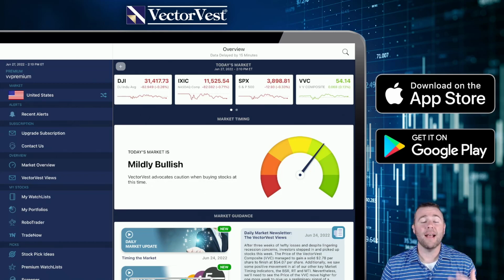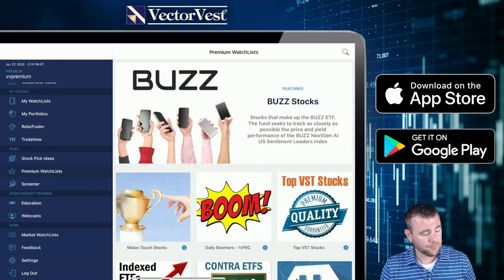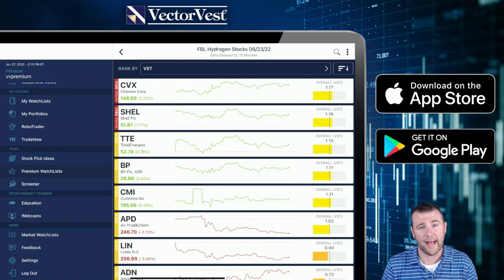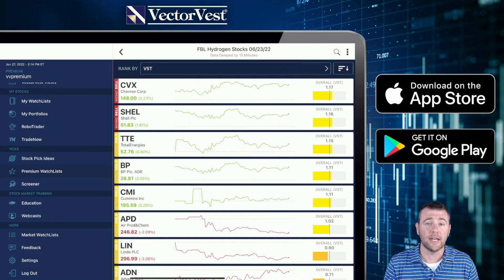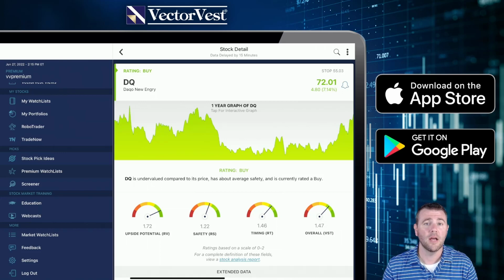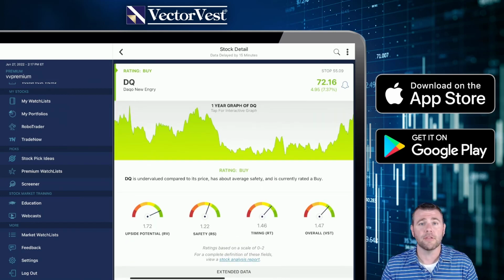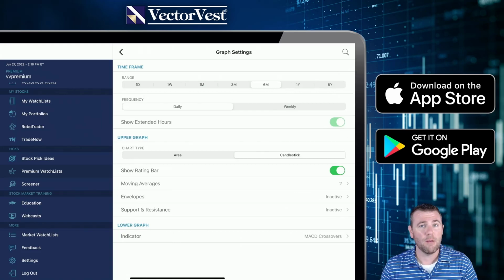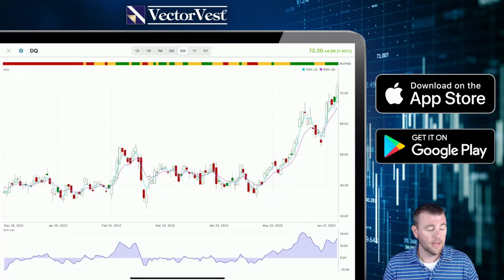All Your Clean Energy Needs On The Go | VectorVest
Clean energy has been one of the most talked about industries in the market as of late, and The Stock Advisory has all your clean energy needs for on the go investors!

Video Topics: vectorvest, clean energy, clean energy stocks, stock market, financial education, stocks to buy, best clean energy stocks, renewable energy stocks, best stocks to buy now, ev stocks, green stocks, solar energy stocks, stocks, stocks to buy now, renewable energy, energy stocks, green energy stocks, top stocks, best stocks, stocks to buy 2022, stock market 2022, top renewable energy stocks, investing, top stocks to buy now, stock market crash, best stocks to buy 2022, tesla